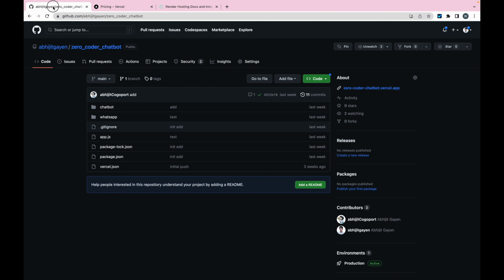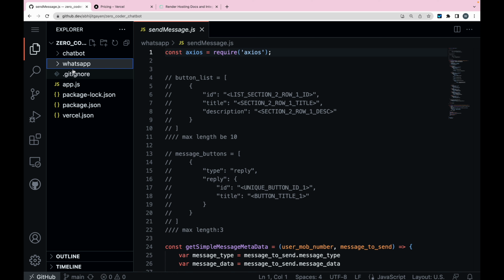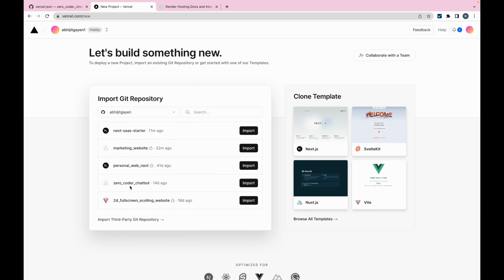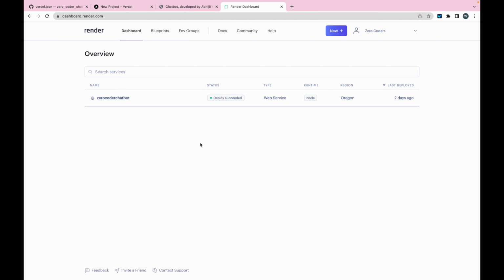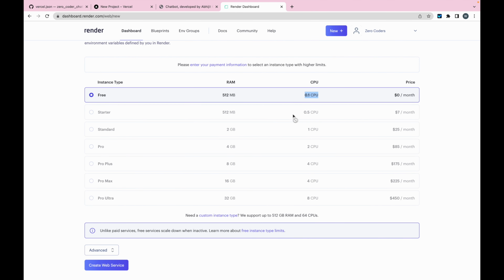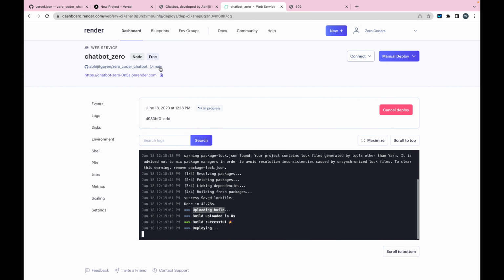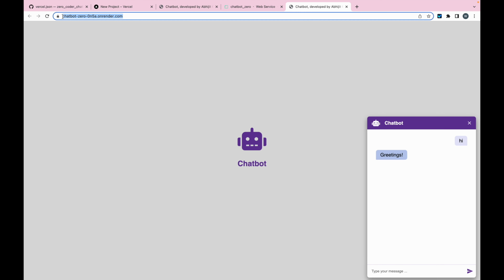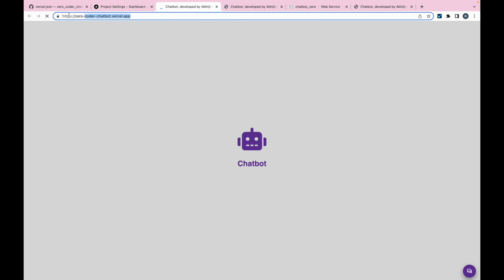how to deploy expressJS in vercel and render with free of cost | backend deploy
Here, we'll explore the exciting world of Express.js deployment using Vercel and render your application for free of cost. If you're looking to showcase your Express.js projects to the world without breaking the bank, you've come to the right place.

In this channel, we'll dive deep into the process of deploying your Express.js applications with Vercel and render, a powerful cloud platform that provides seamless deployment and hosting for serverless applications. We'll explore the step-by-step process of setting up your project, configuring the necessary files, and optimizing your application for production.

But that's not all! We'll also show you how to leverage Vercel's free tier, enabling you to host and render your Express.js application without any additional costs. You'll learn how to make the most out of this fantastic feature, ensuring your projects reach a wider audience without straining your budget.

Throughout our videos, we'll cover various topics such as:
1. Setting up 'vercel.json' to delpoy in vercel
2. Setting up a development environment for Express.js.
3. Exploring the deployment process on Vercel and render
4. Tips and best practices for scaling and managing your Express.js projects.

Whether you're a beginner or an experienced developer, this channel will provide you with valuable insights and practical knowledge to deploy your Express.js applications efficiently and cost-effectively. Join me on this exciting journey, and let's explore the world of Express.js deployment on Vercel together.

Vercel.json

    "version": 2,
    "name": "chatbot",
    "builds": [
      { "src": "app.js", "use": "@vercel/node" }
    "routes": [
      { "src": "/(.*)", "dest": "/app.js" }